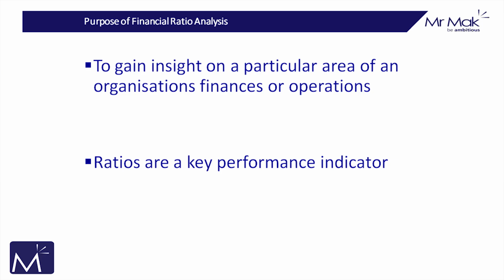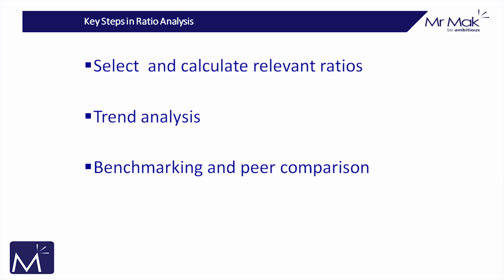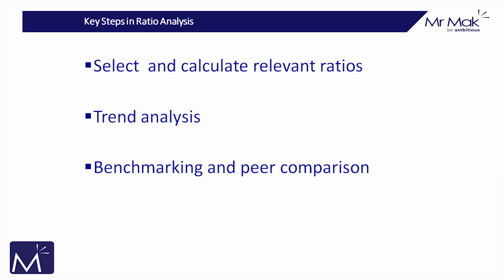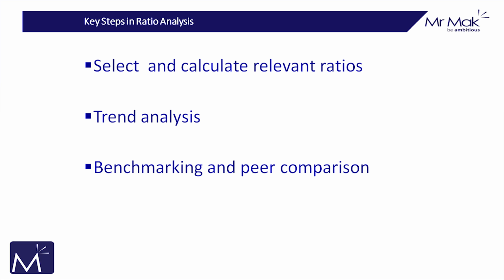Overview of Ratio Analysis